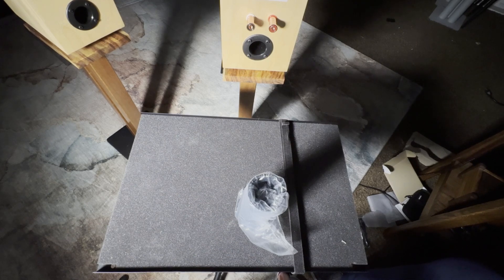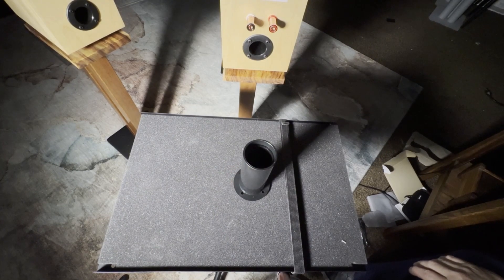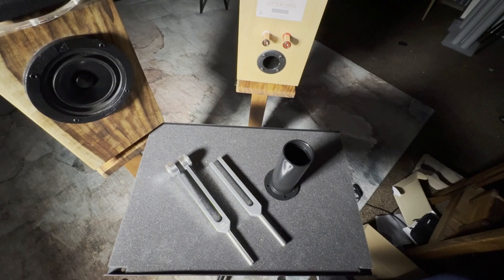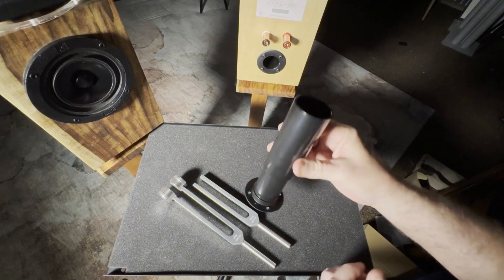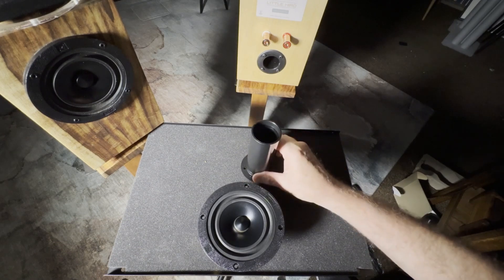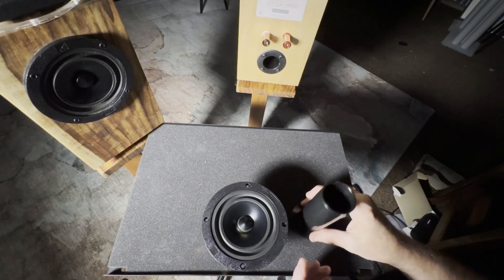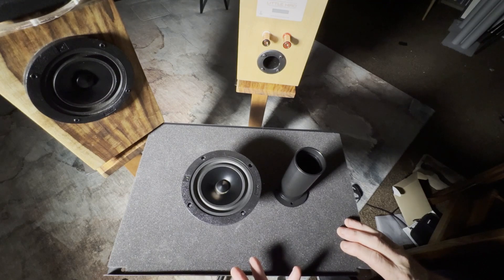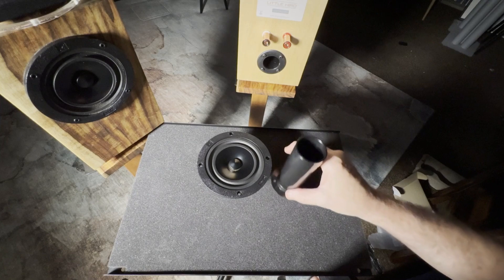Unlocking Deep Bass: The Secrets of Bass Reflex Speaker Design!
Welcome to Shinjitsu Audio! Join Morris as he dives deep into the fascinating world of bass reflex speaker design. Discover how drivers, enclosures, and ports work together to produce the rich, powerful bass that transforms your listening experience. Whether you're an audiophile or just love great sound, this video will help you understand the magic behind your favorite speakers.

Bass reflex speakers, Speaker components, Audio performance, Enhancing bass response, Driver and enclosure, Port tuning, Home audio setup, High-fidelity sound, Audiophile tips, Speaker design basics."